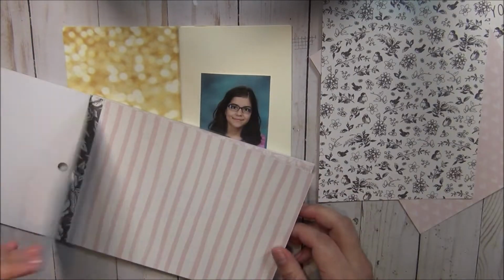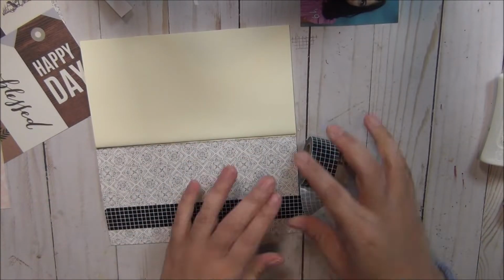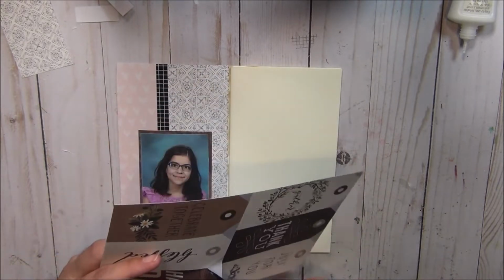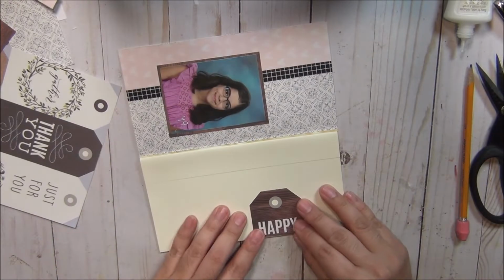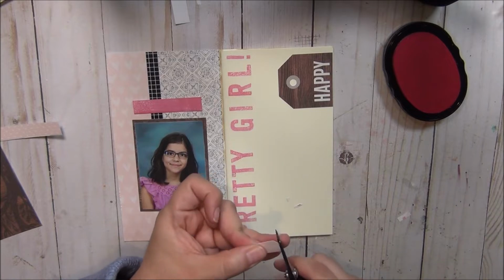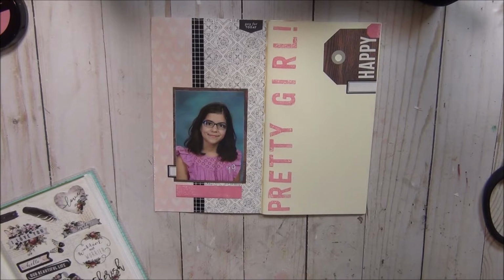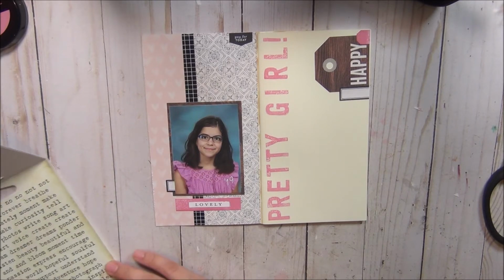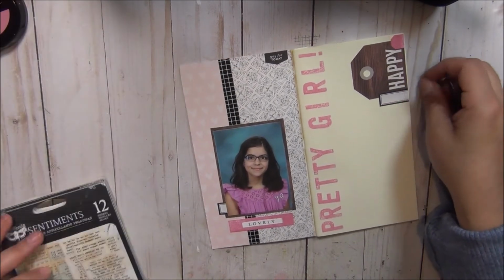TN Layout I Pretty Girl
Hi Everyone,
Thanks for visiting. Today I am sharing yet again another TN Layout for my daughter's TN. I am in a rush to get this completed so I can show you guys the flip through. I hope you like this Pretty Girl Layout.